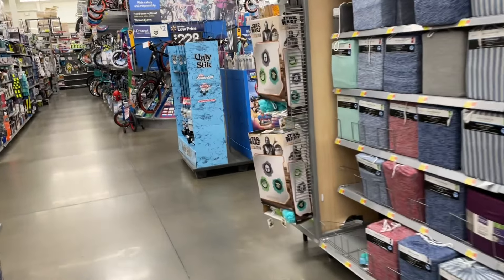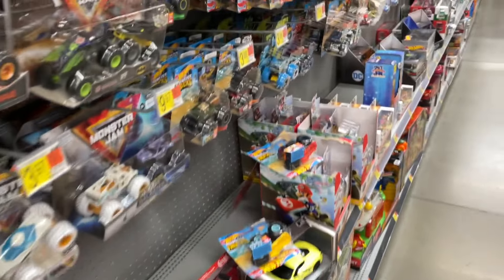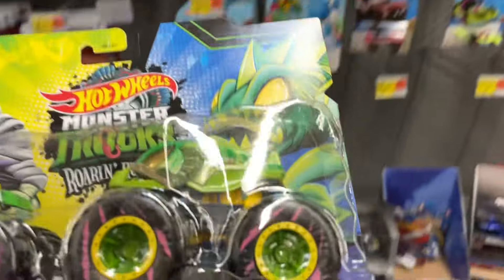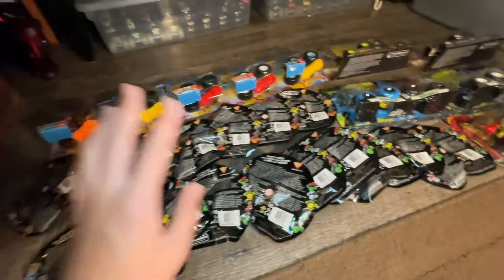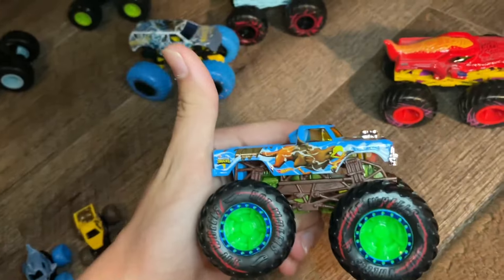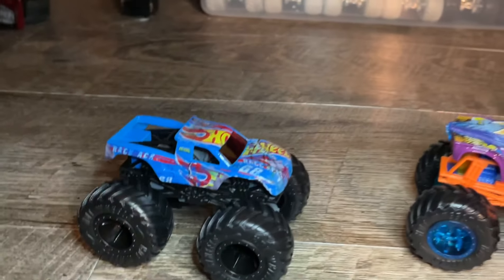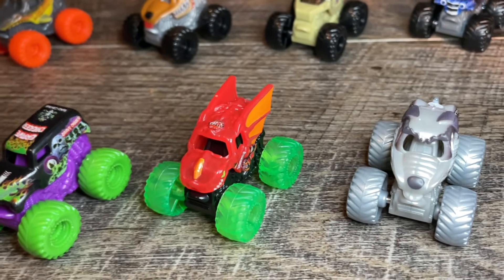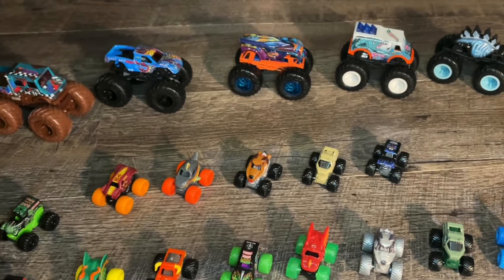$100 Monster Jam Diecast SPENDING SPREE At WALMART